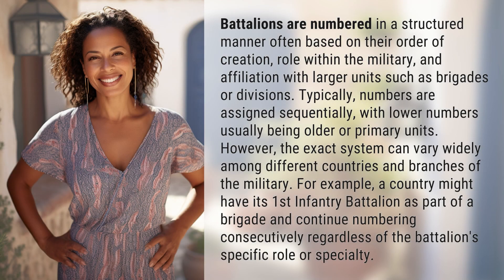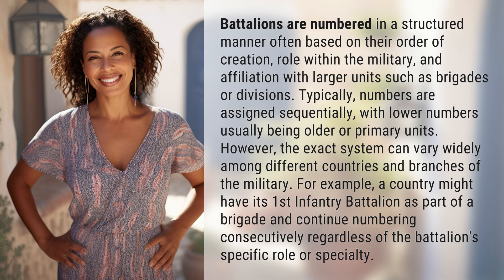How are battalions numbered?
Laura S. Harris (2024, March 30.) How are battalions numbered?
    🌐 AskAbout.video